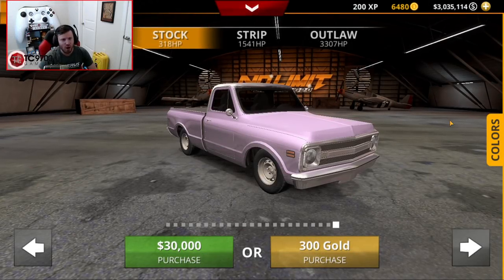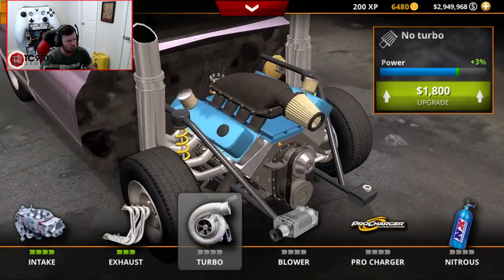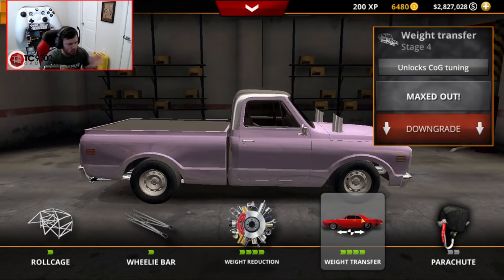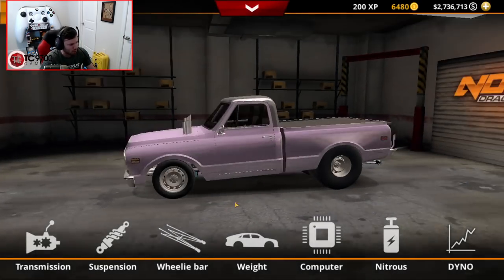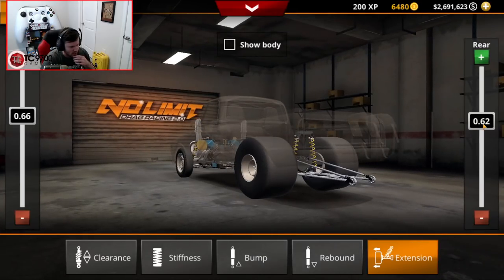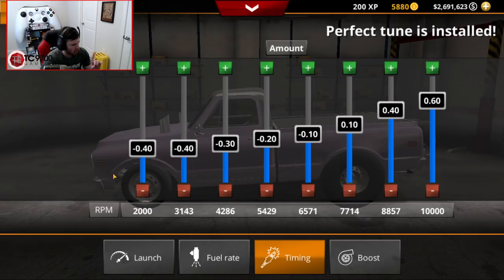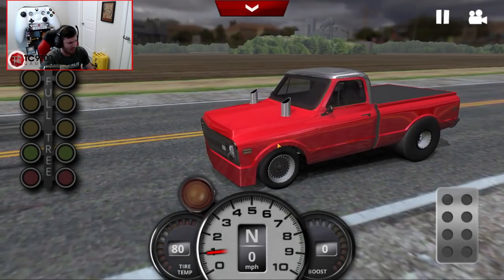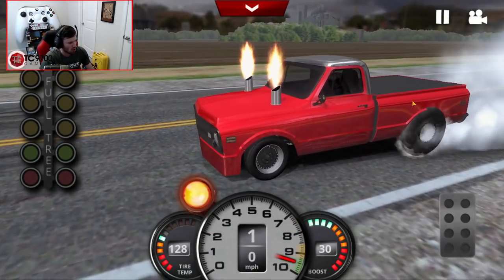No Limit Drag Racing 2.0: TWIN TURBO, Fire Breathing C10 DRAG TRUCK BUILD! (NEW UPDATE)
No Limit Drag Racing 2.0: TWIN TURBO, Fire Breathing C10 DRAG TRUCK BUILD! (NEW UPDATE) | TC9700Gaming

Welcome back to No Limit Drag Racing 2.0!! This time, we're going to be building a twin turbo Chevy C10!!